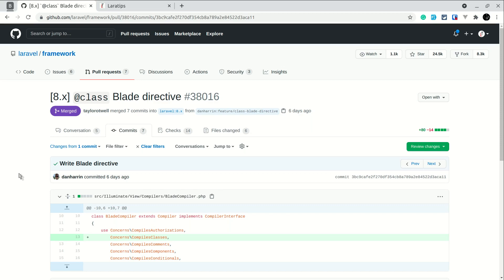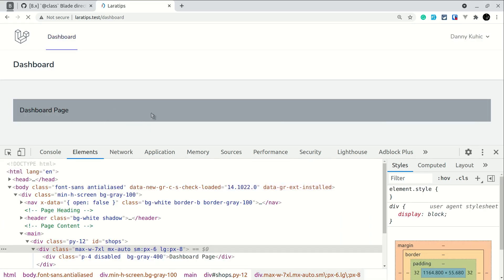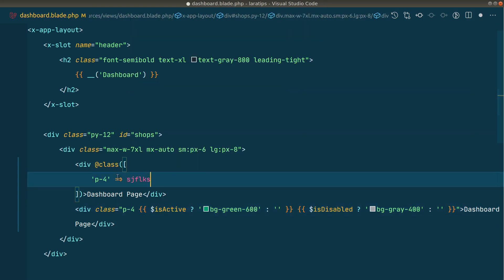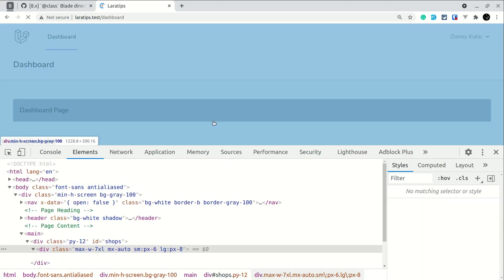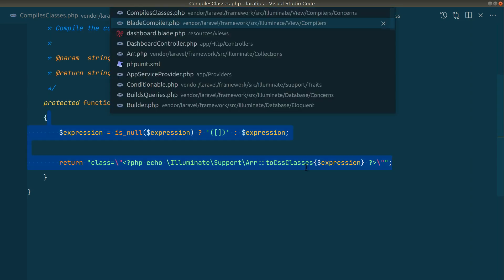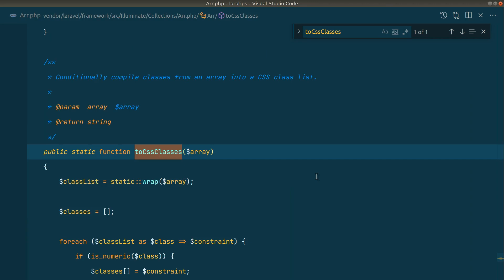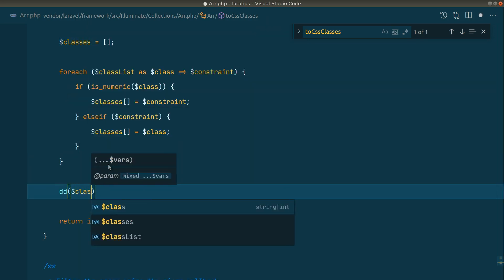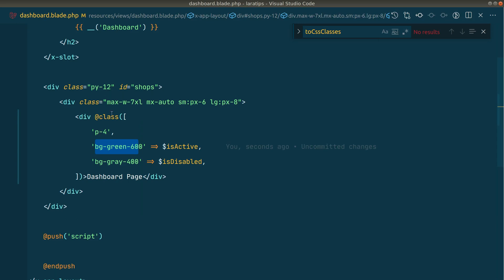Blade Directive - New in Laravel 8.51.0 - How To Use It And How It Works Under The Hood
In this video, we will look at the new Laravel blade directive which is @class. It was introduced in Laravel v8.51.0. With this Laravel blade directive, we can easily clean the conditional used in the HTML. It is very easy on the eyes and easy to know what's going on in the future.

00:04 Introduction to Laravel's @class directive
01:23 How to use it?
03:01 Benefits
03:13 How It Works Under The Hood?
06:37 Problem That May Arise By Using It?
07:39 How to Fix The Problem?

Github Repository:
Please look at 'new-in-laravel-class-blade-directive' branch

New In Laravel - Link for all the videos in this series

Tech stack:
Laravel
PHP